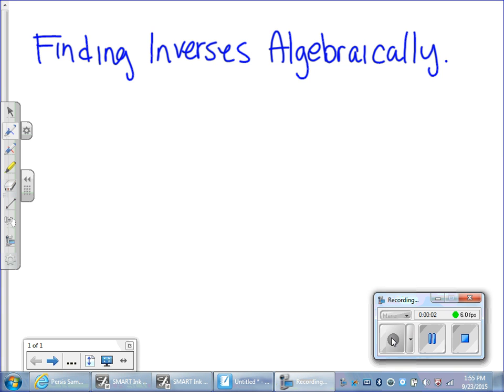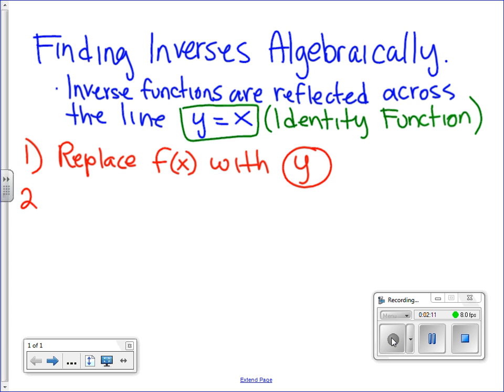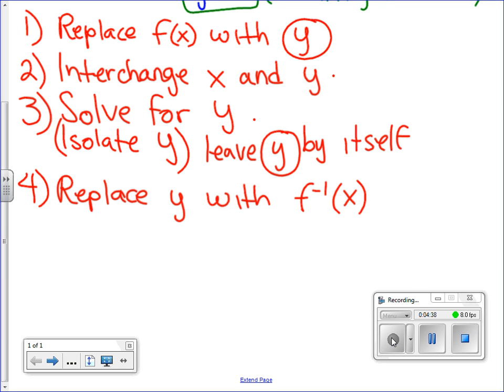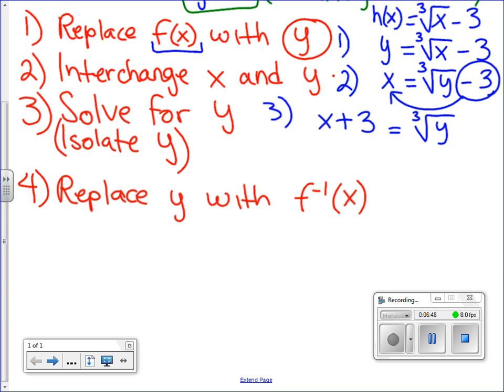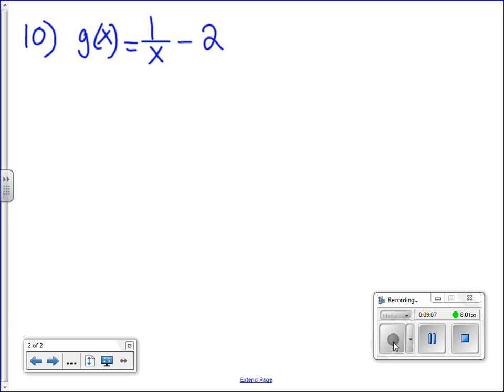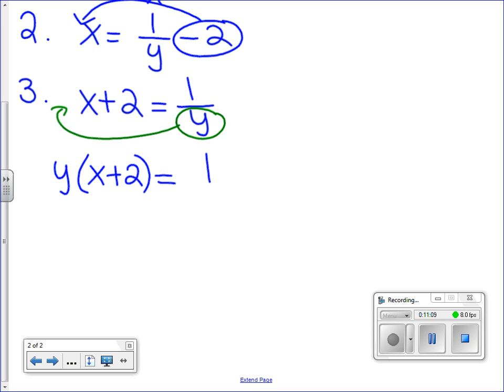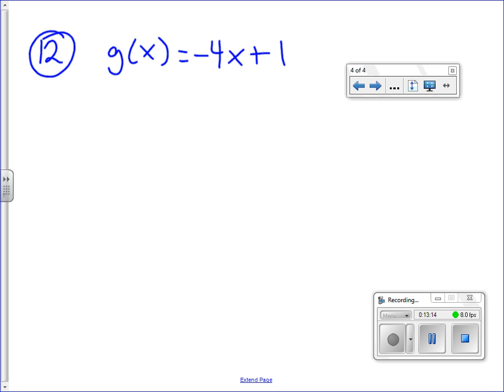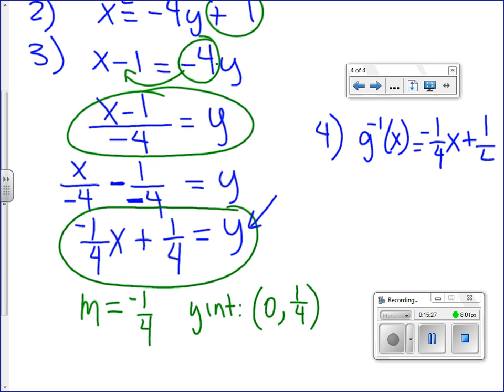Finding the Inverse Algebraically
Pre-AP Algebra 2 lesson covered on 9/23 (A day)